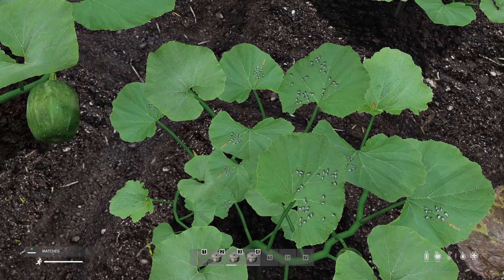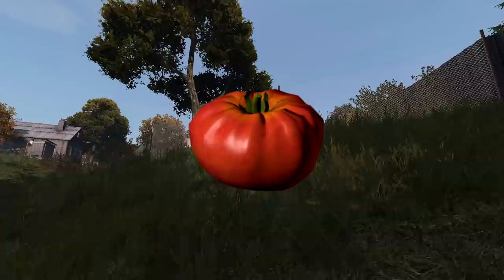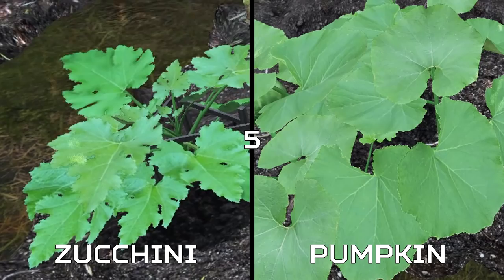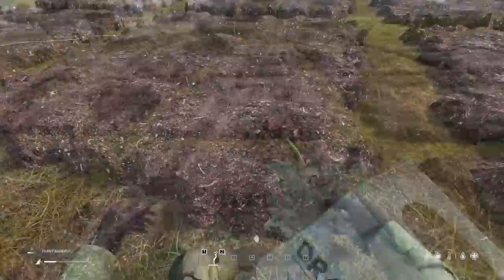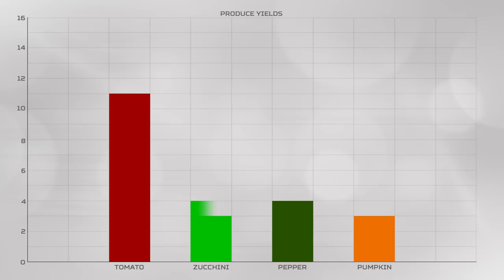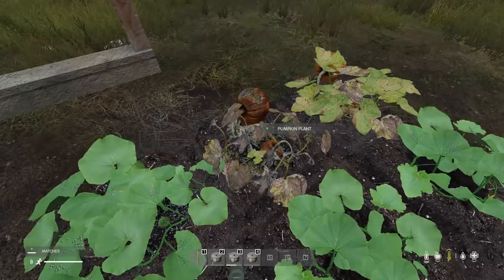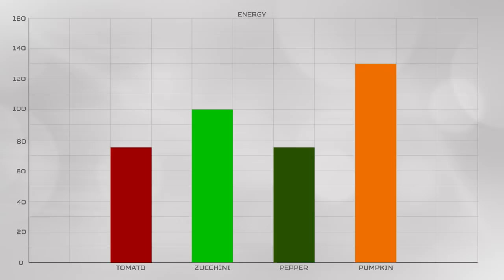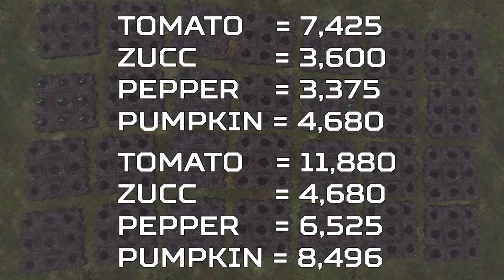[OLD]Plant Disease, Best Grown Food, Fertilizer & Myths | DayZ Farming Guide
The info in this video is out of date.
I go over the reintroduction of plant disease and how it impacts cultivation, what fertilizers do and which plant is best to grow in DayZ for energy, hydration and storage. I also bust a whole load of myths relating to horticulture / farming in DayZ.